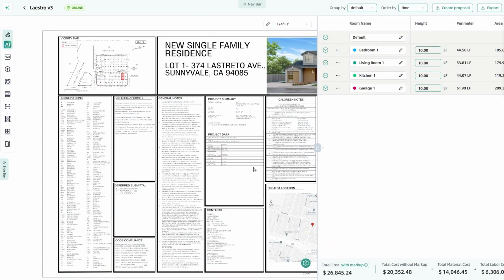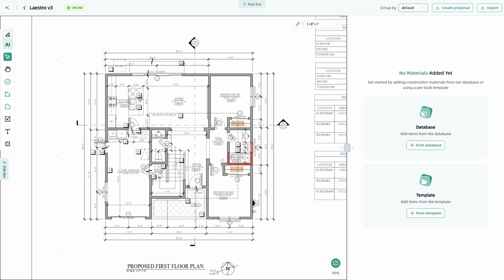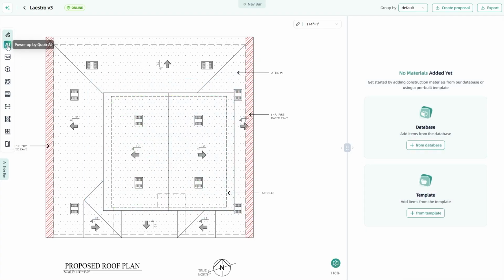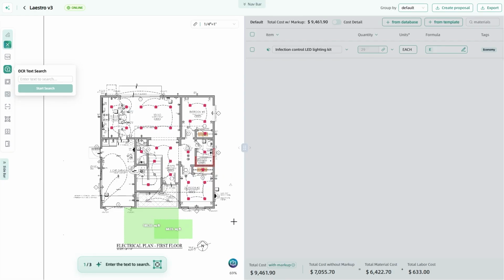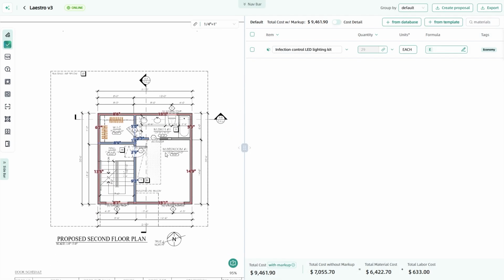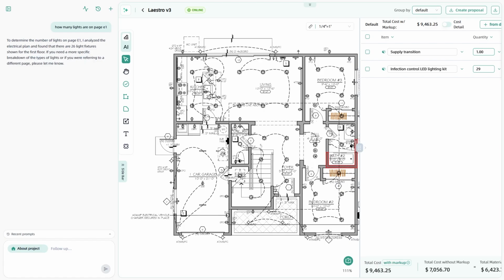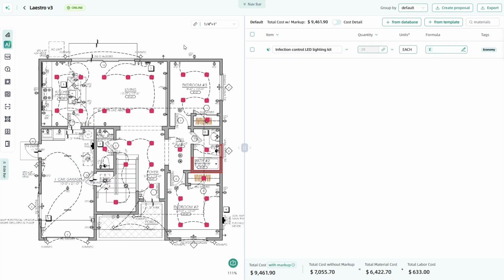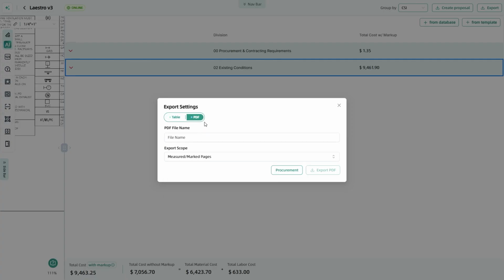Takeoff Editor Overview in Quotr.ai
This video walks through the basics of completing a takeoff inside Quotr, from creating a project and estimate to using manual tools, AI-powered detection, and the AI agent. It also covers linking quantities to estimate items, managing layers and markups, adding items from the database, and exporting takeoff data or marked-up plan PDFs.

0:00 How to create a project
1:09 Manual markup tools
1:50 AI-powered tool - Symbol Detection
2:40 AI-powered tool - Area Infill
3:50 Assigning items to counts
5:00 AI-powered tool - Text Search
6:10 AI-powered tool - Wall Detection
7:35 Quotr AI agent
9:24 General editor information
11:38 Exporting your data